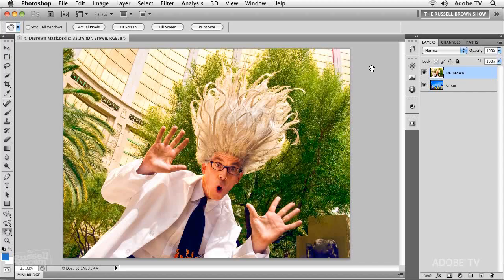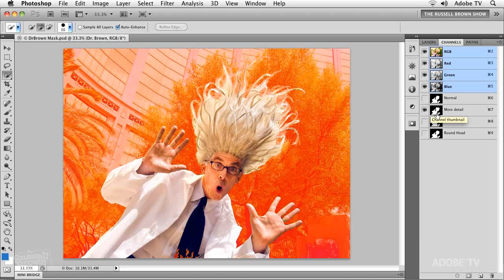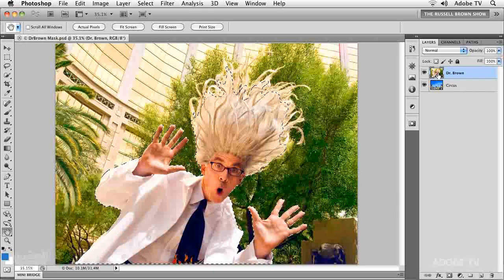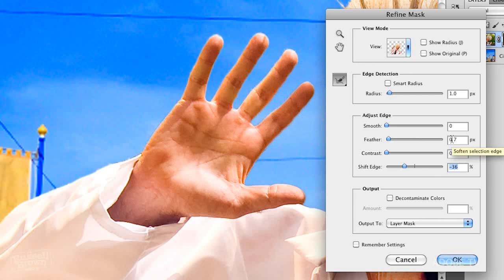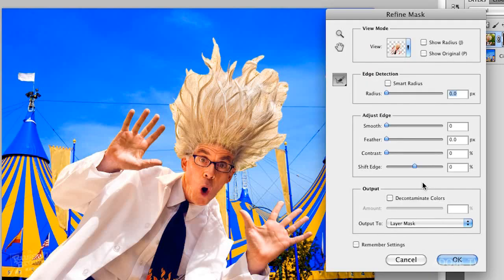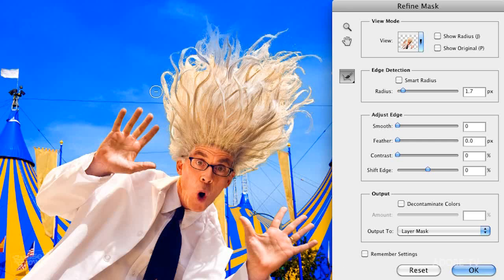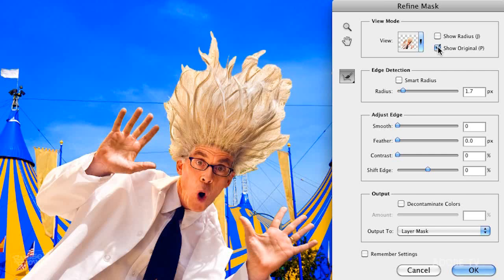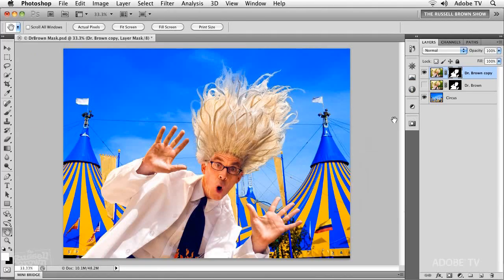Уроки Photoshop CS5 - работаем с масками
В этом видеоуроке продемонстрированы новые функции работы с масками в CS5 Photoshop.